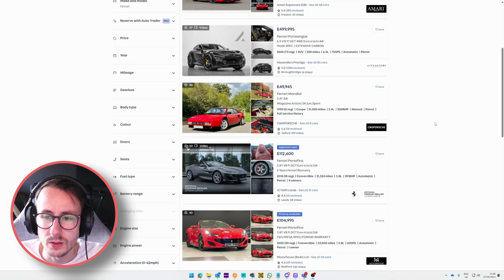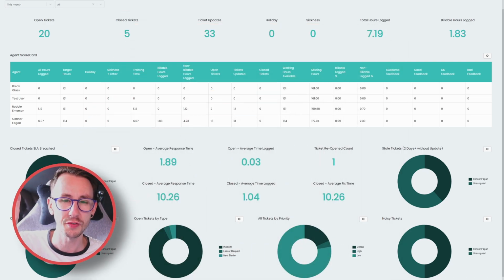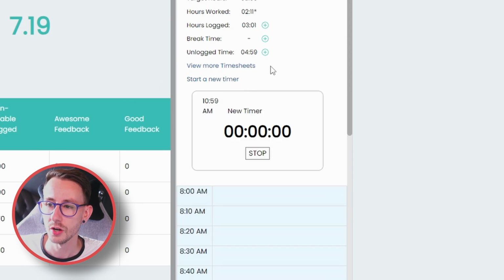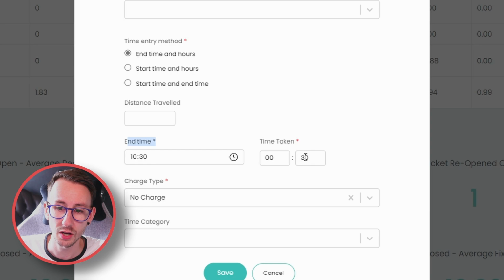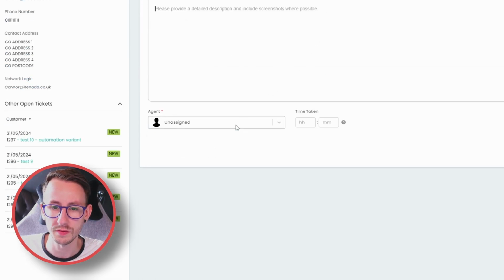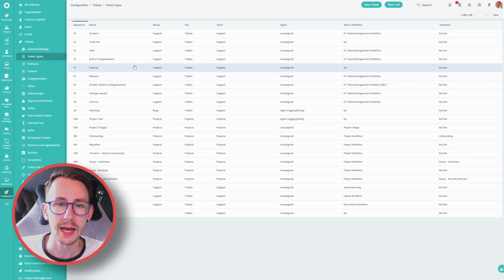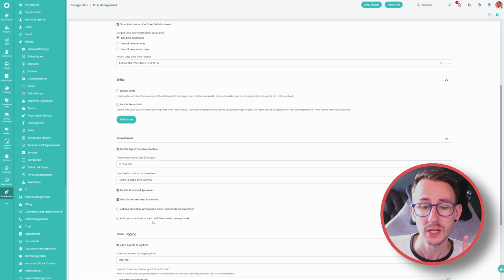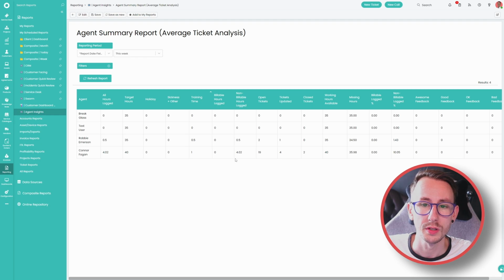HaloPSA | Internal Time Tracking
In this video, Connor teaches us how to track internal time within HaloPSA.